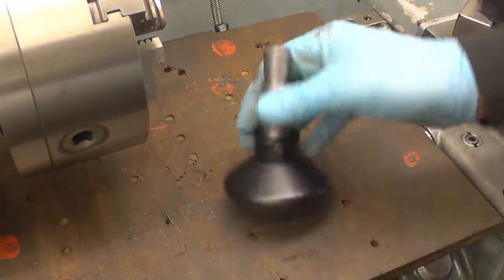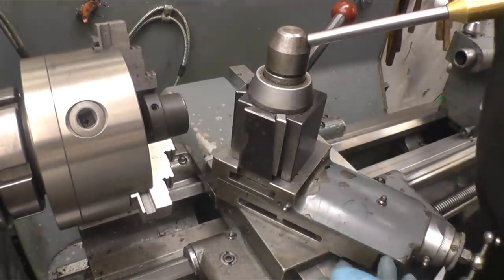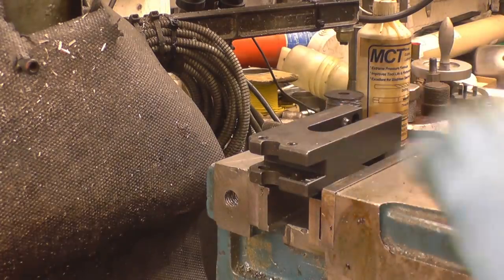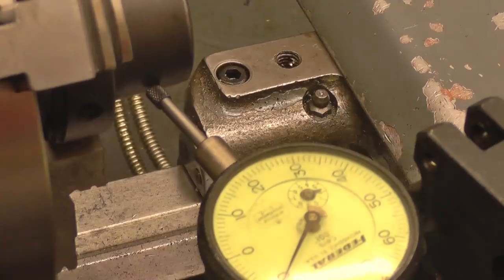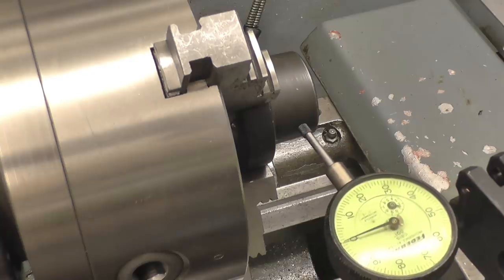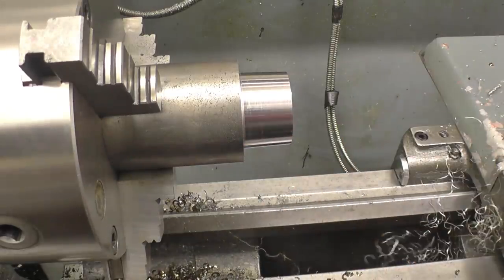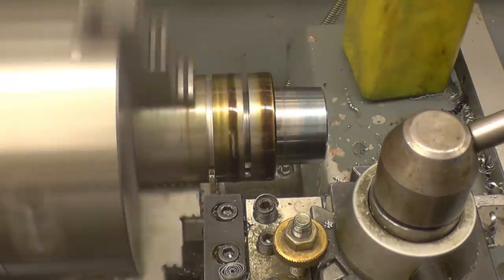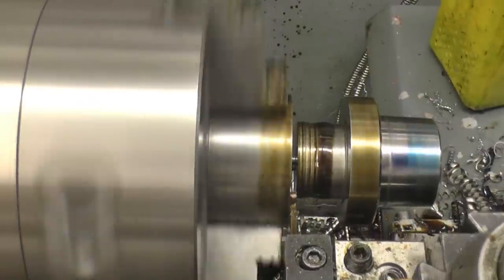SNNC 354 P1 Machining A Taper . Chuck Adapter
Bell End Bottle Opener       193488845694 Ebay Item Number
Support Doubleboost  Chanel